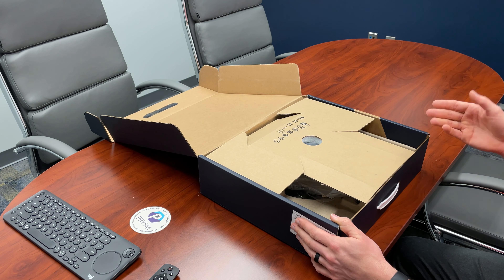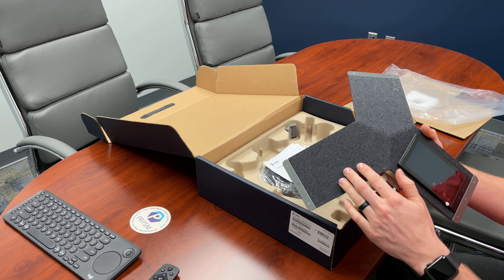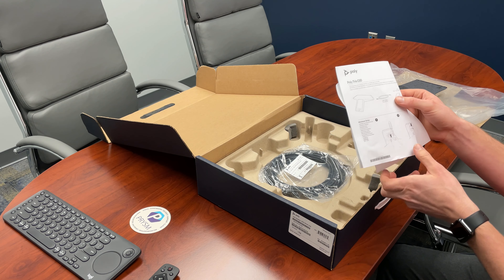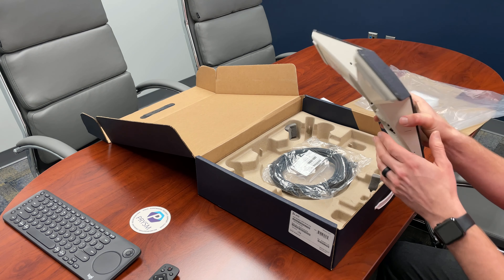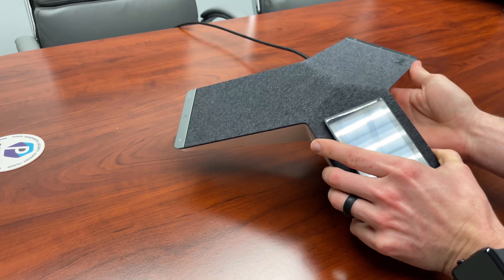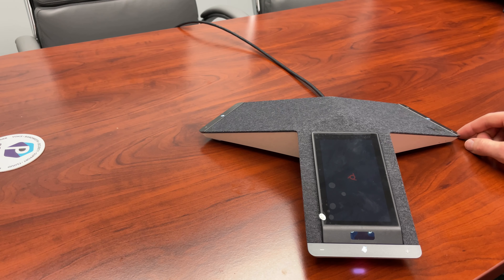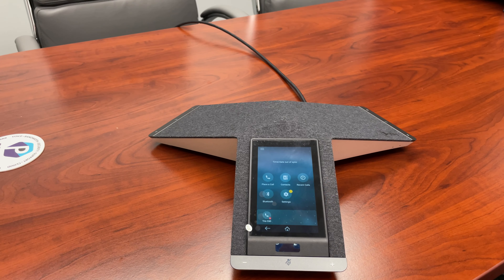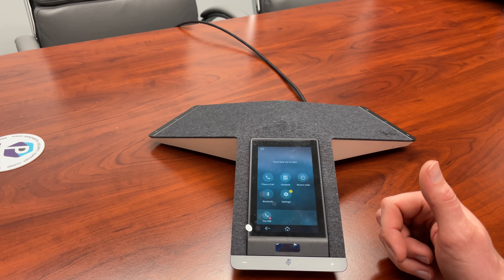Poly Trio C60 Unboxing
A quick unboxing of the new Poly Trio C60 conference room phone.